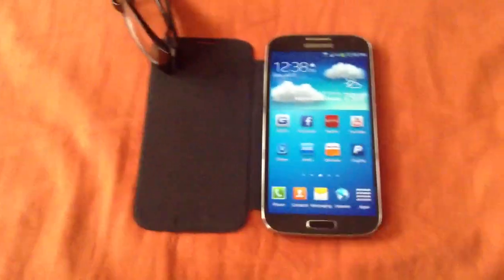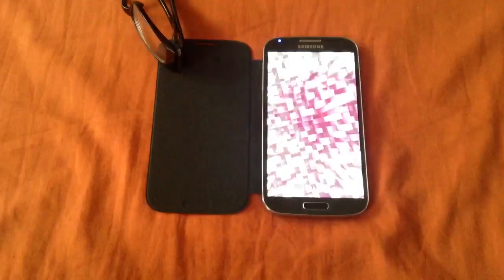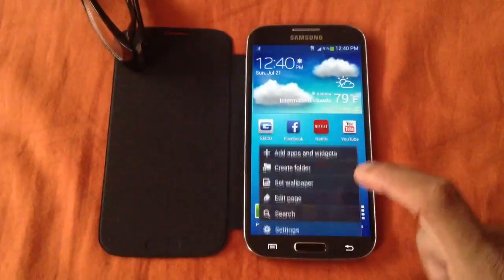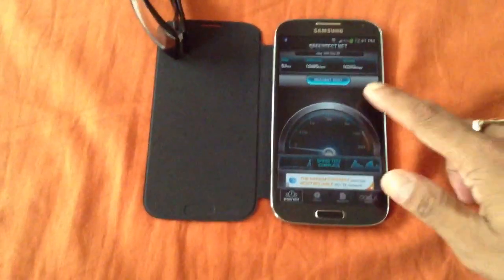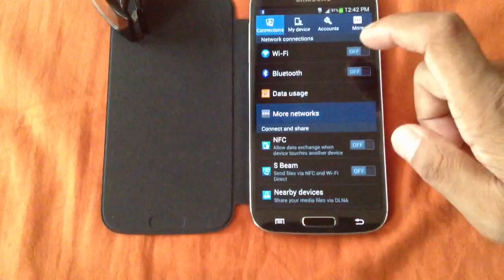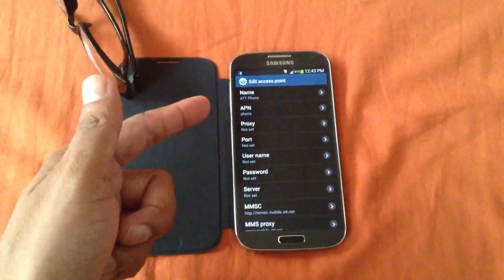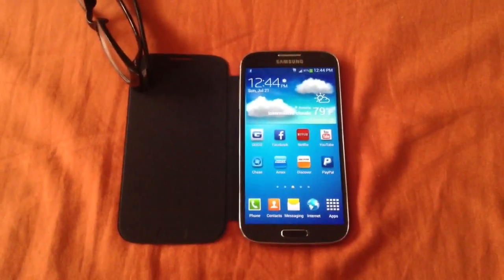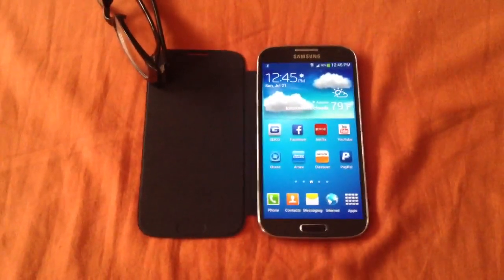T-Mobile Samsung Galaxy s3/s4/s5/s6/s7/s8 Note 3/4/5/Nexus Unlock How to Enable For AT&T 4G LTE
T-Mobile Samsung Galaxy S4 How to Enable AT&T 4G LTE Network ..

AT&T SAMSUNG S4 APN SETTING FOR T-MOBILE GALAXY S4

NAME:  ATT Phone
APN:  phone
MMS proxy:  proxy.mobile.att.net
MMS port:  80
MCC: 310
MNC: 410
APN type: default,mms,supl,hipri

YOUR 4G LTE AND MMS WILL WORK FINE AFTER YOU DONE WITH APN SETTING..

T-Mobile Samsung Galaxy s4 Unlock How To Enable For At&t 4G LTE